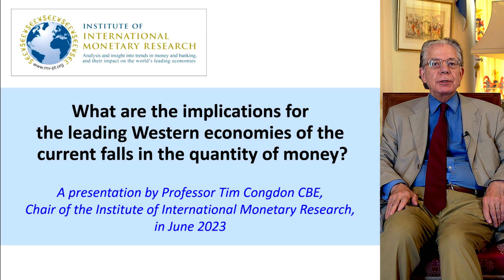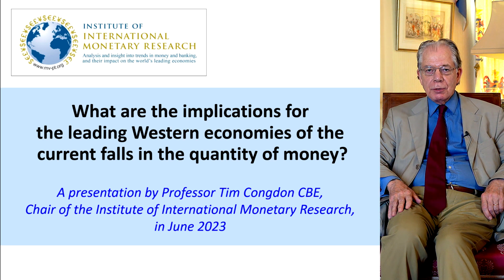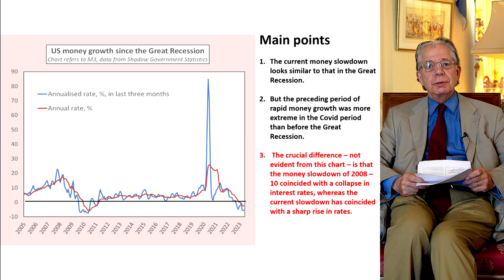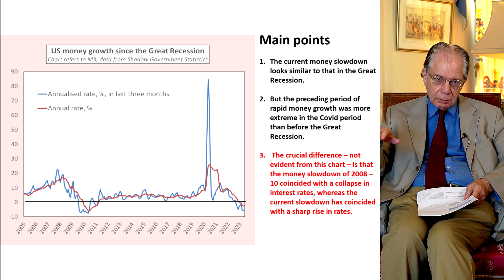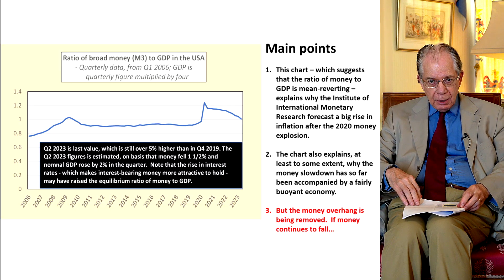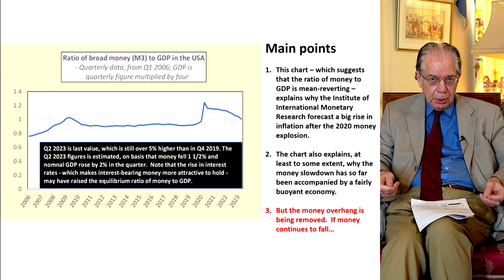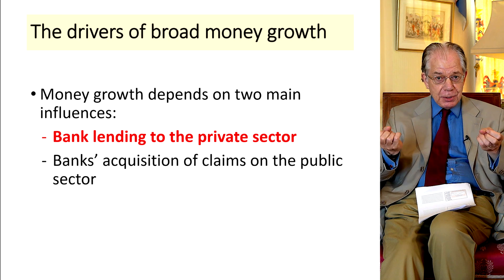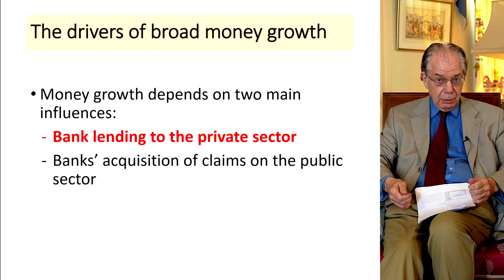IIMR June 2023 'Implications for Western economies of current fall in quantity of money'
"Tim Congdon repeats his call that meaningful recessions will start in the leading Western economies in the second half of 2023.

Monetary developments at present are almost the exact opposite of those in spring 2020, when central banks – in their response to the Covid pandemic – were taking actions that hugely boosted money growth. Today the Covid pandemic lies in the past and central banks are taking actions to stop the danger of a few years of well above-target inflation. As a result, the quantity of money – broadly-defined – is falling in all of the United States of America, the Eurozone and the United Kingdom."